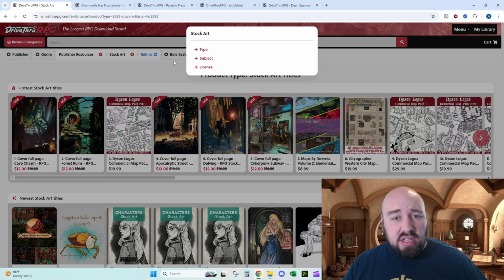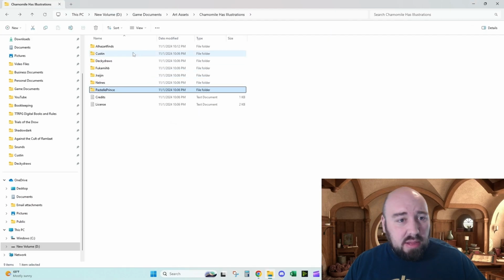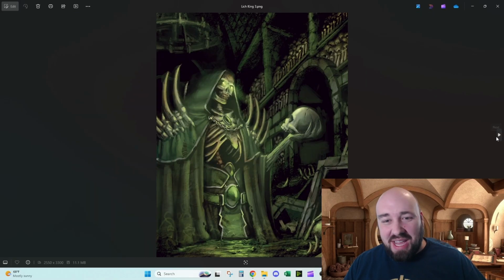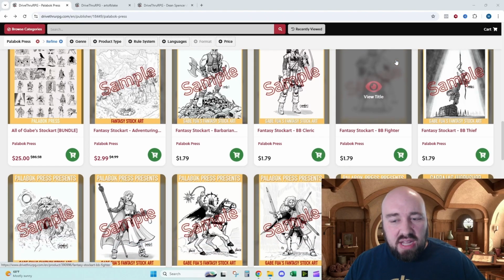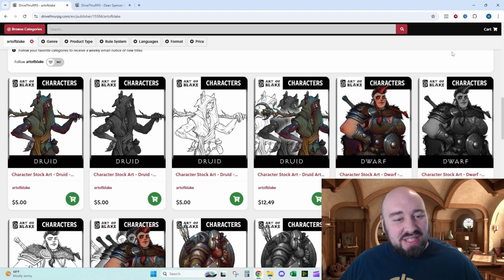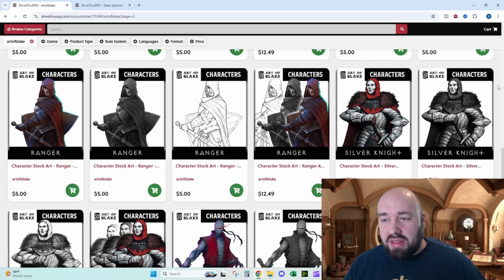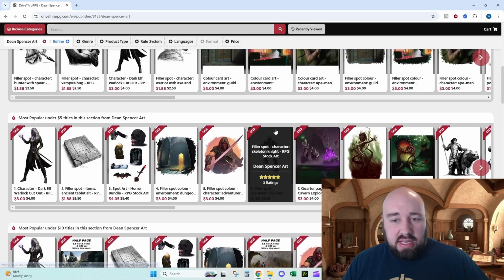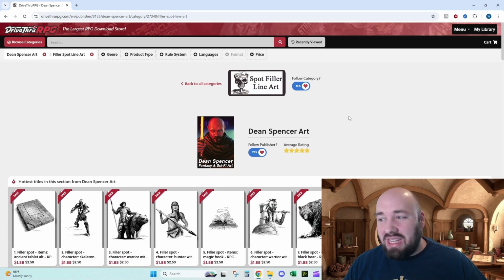Publishing a TTRPG Adventure? Use This AMAZING Art!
In this video, I show you where to get amazing (and cheap!) art for the TTRPG system or adventure you want to publish!

00:00 Intro
01:50 Finding Stock Art on DriveThruRPG (filters)
02:59 Chamomile Has Illustrations
05:01 Palabok Press
05:55 Art of Blake
07:18 Dean Spencer (25% off - limited time!)